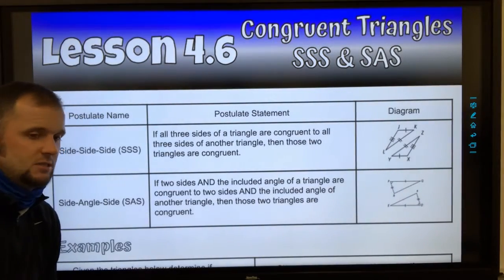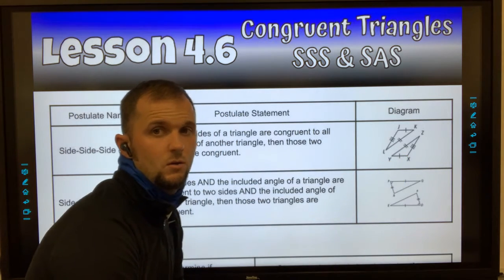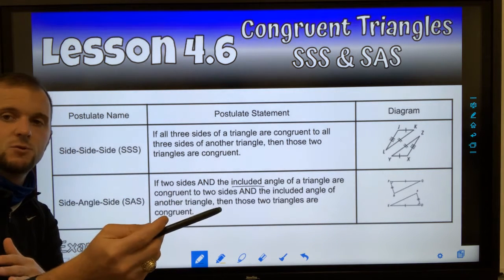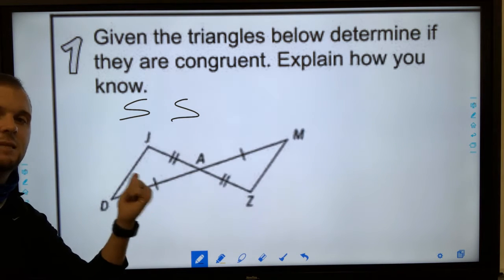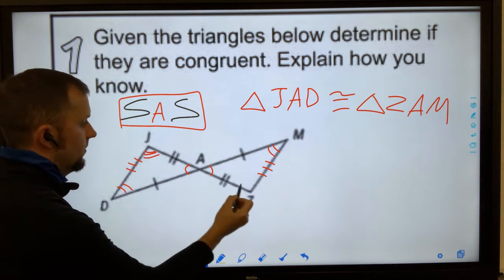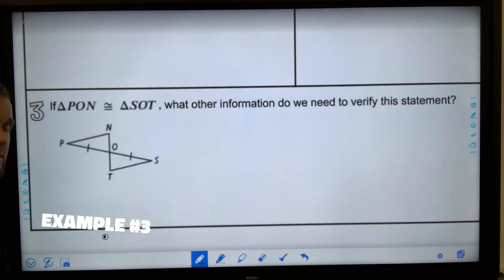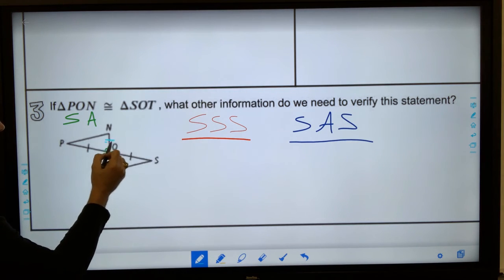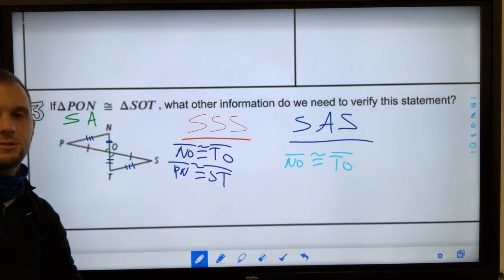4.6 Congruent Triangles SSS & SAS